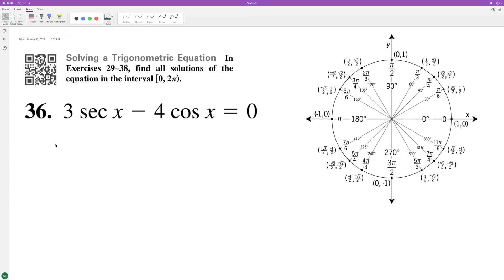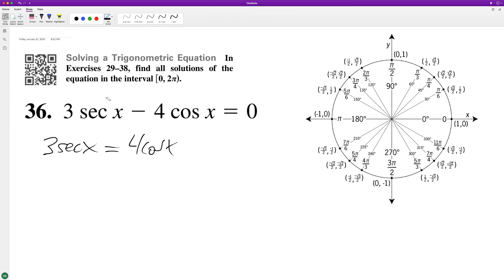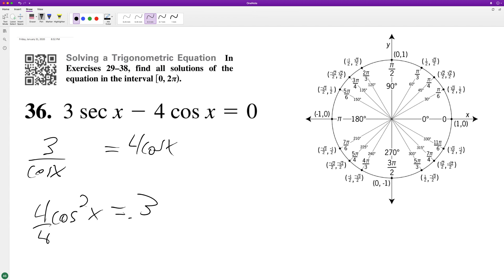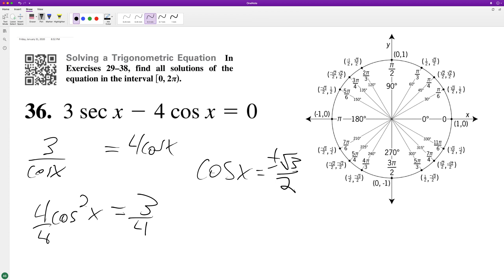3sec(x) - 4cos(x) = 0, solve for x from 0 to 2pi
3sec(x) - 4cos(x) = 0, solve for x from 0 to 2pi